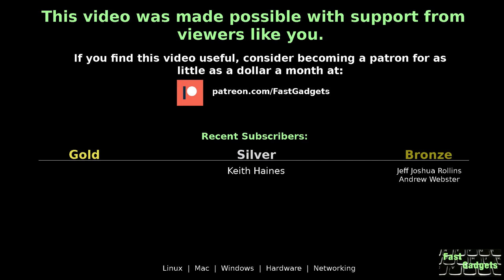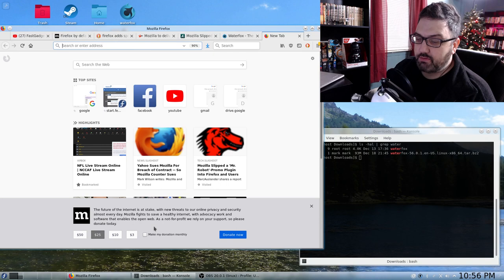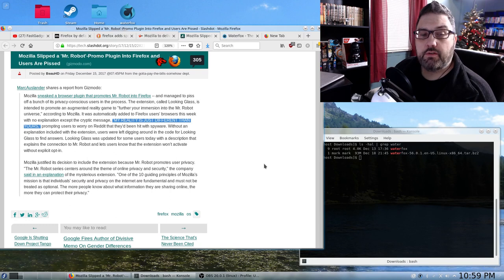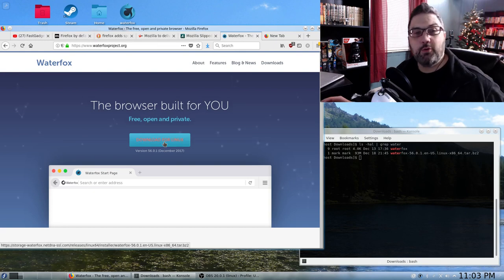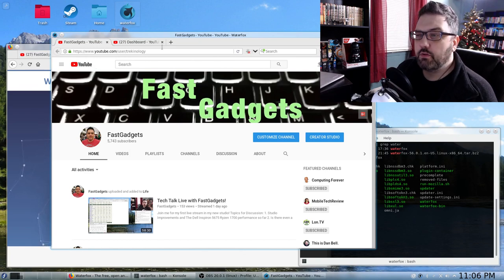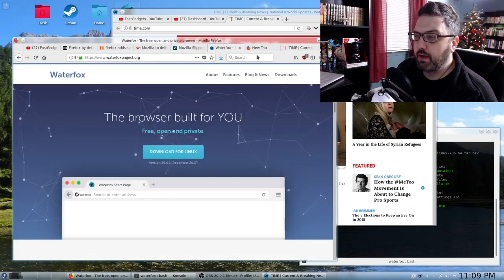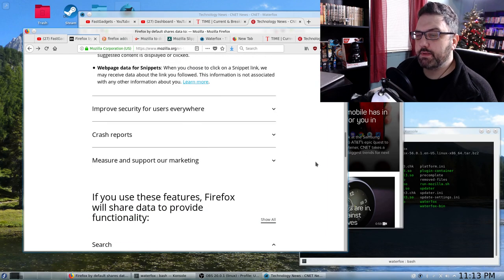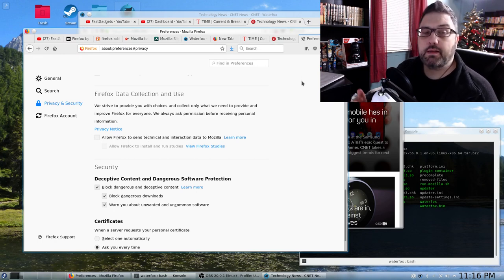Mozilla Corporation Takes Firefox Down the Wrong Road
With some of the recent decisions by Mozilla Corporation with regard to user privacy, many have decided to look elsewhere for a different browser. In this video we'll talk about settings you can change in Firefox to increase privacy, as well as a browser alternative.